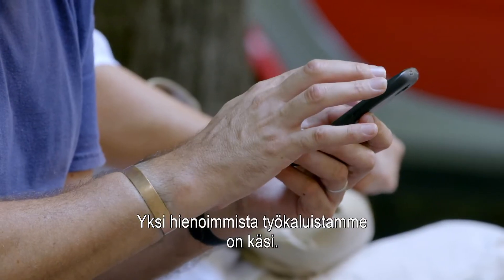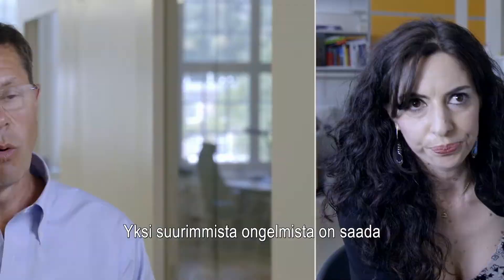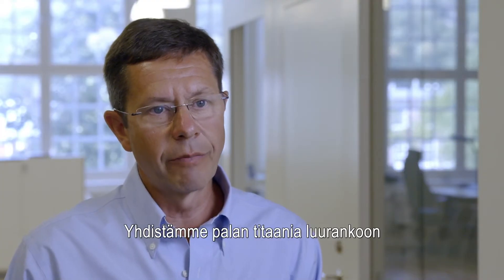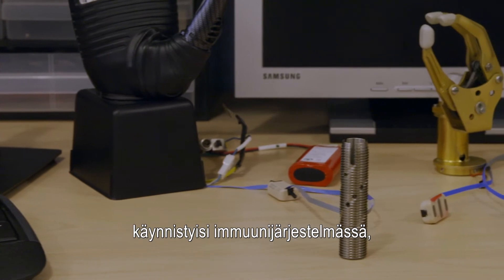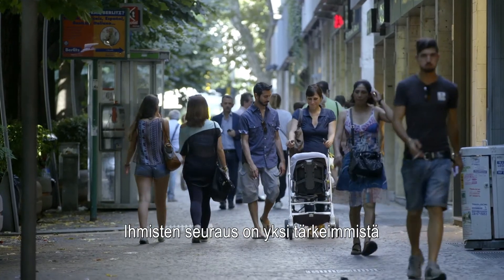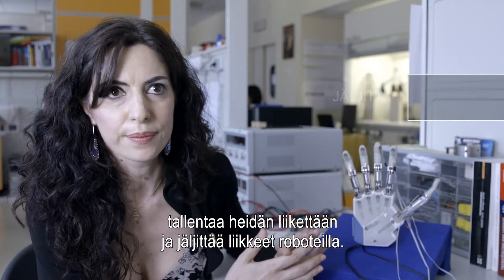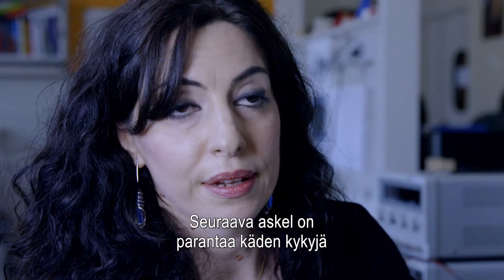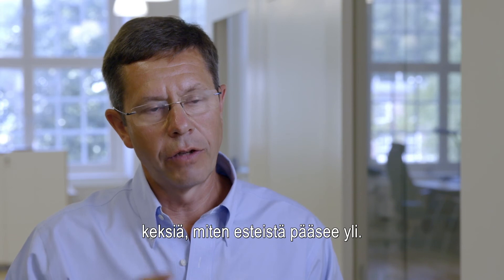3 Bioninen käsi